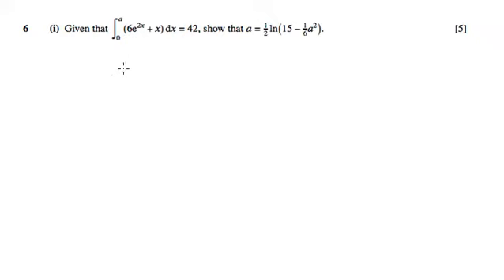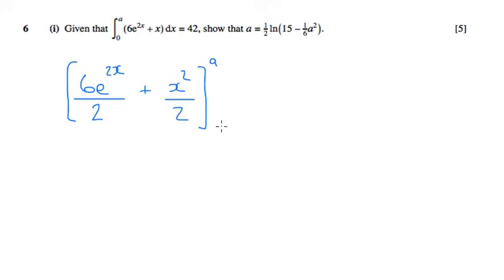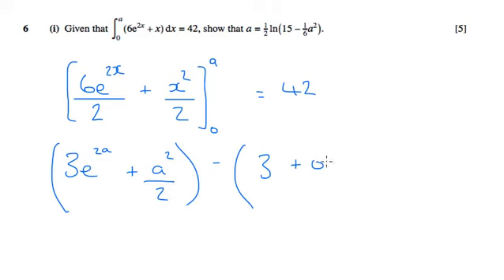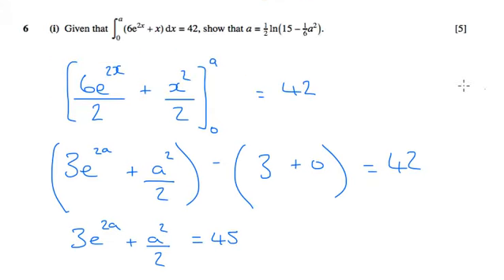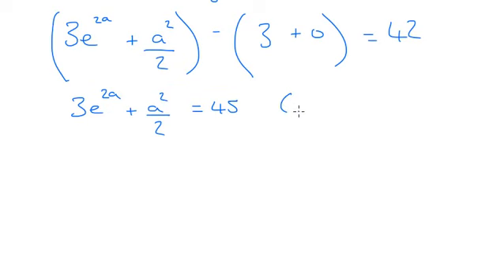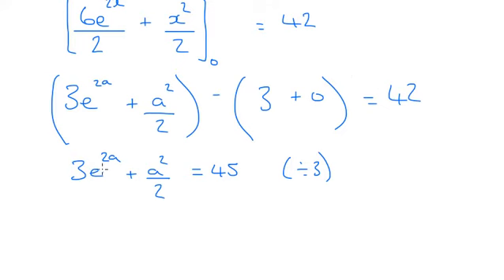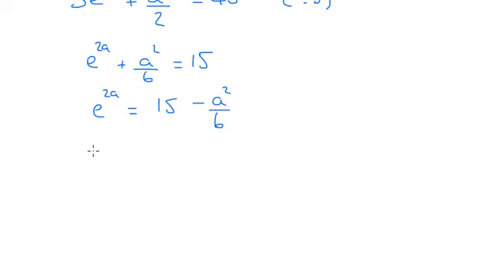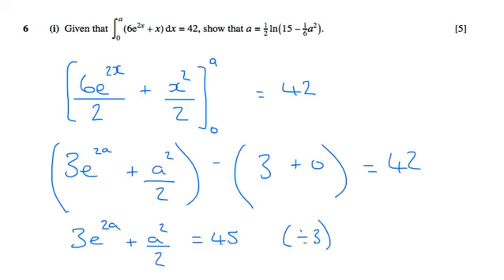C3 2007 June q6i - A2 Maths - Iterative/Numerical Methods